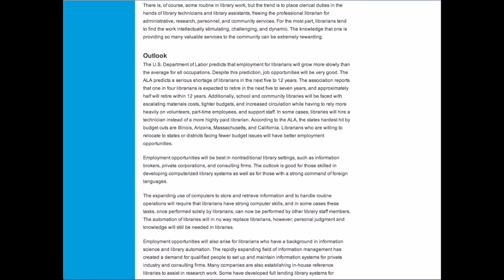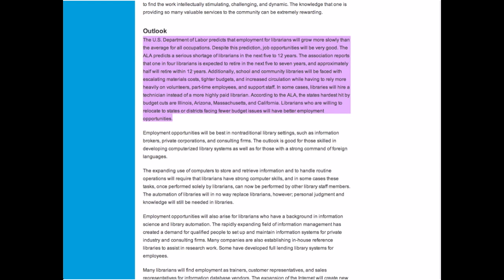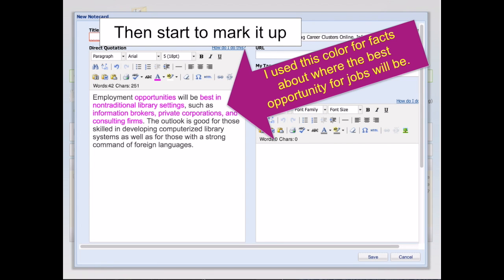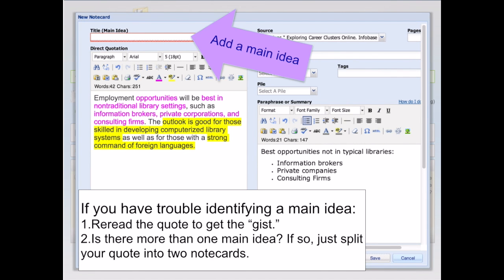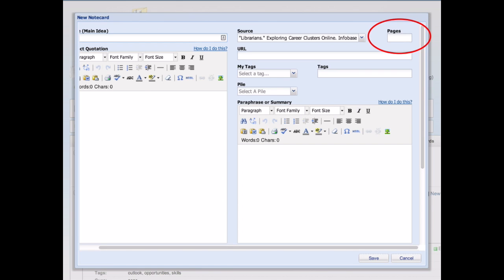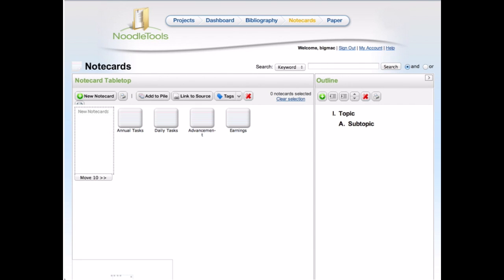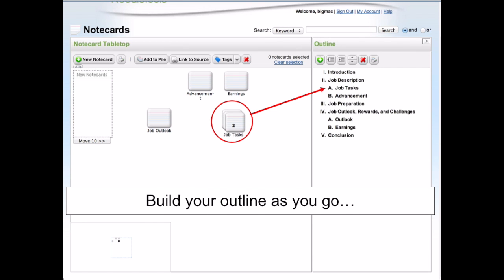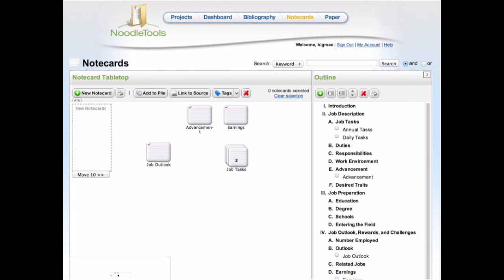Career Research - Notes & Outline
This instructional video will prepare CMS 8th graders to complete their career research project.  Video topics include using NoodleTools to create notecards and an outline.